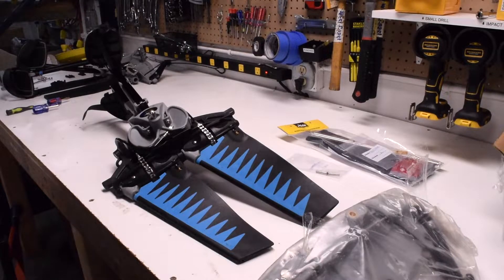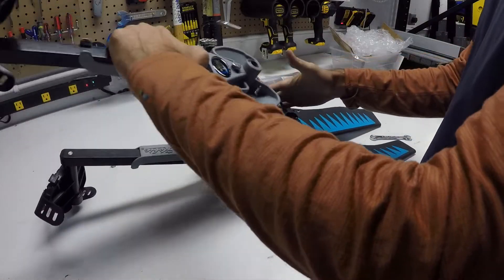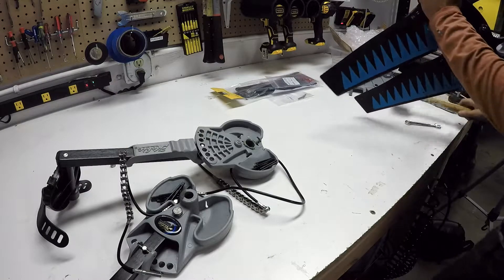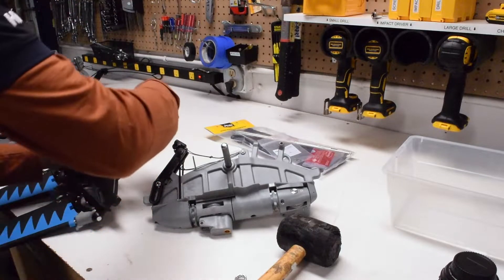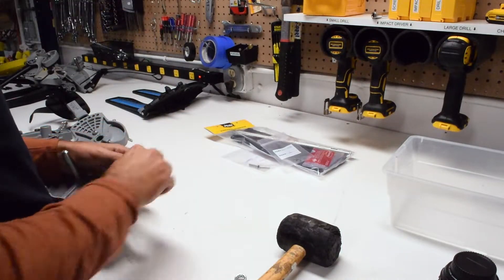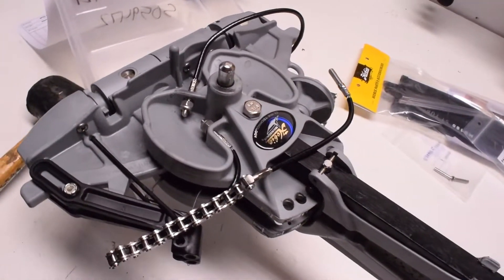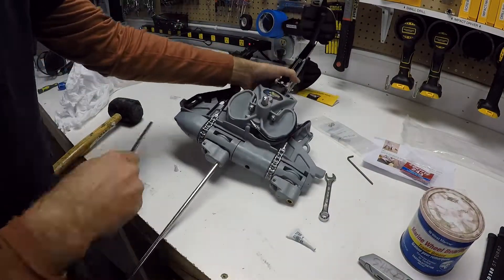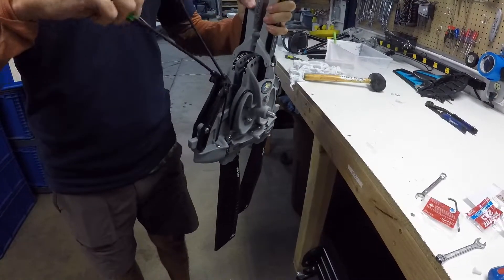Hobie Mirage Drive GT to Mirage Drive 180 v2 Conversion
In this video I cover the method I used to upgrade a Hobie Mirage Drive GT to a Mirage Drive 180 V2. This is a fairly advanced conversion, so be sure to watch the whole video and be sure that you're comfortable with all the work involved before taking the plunge!